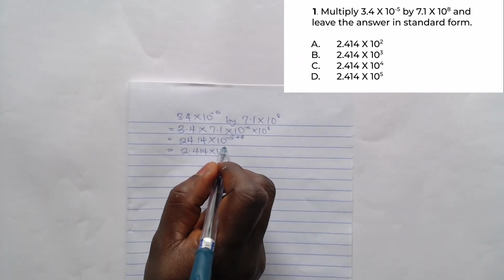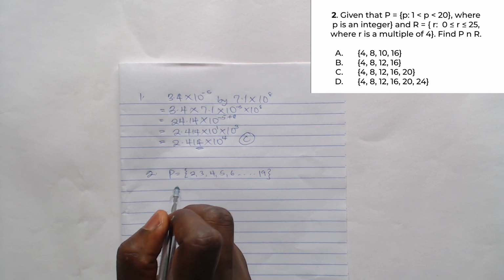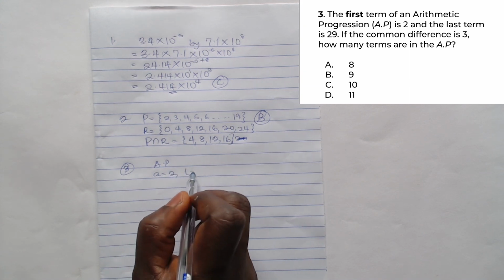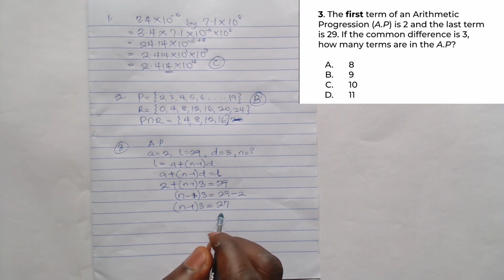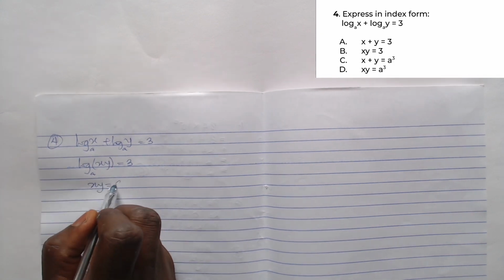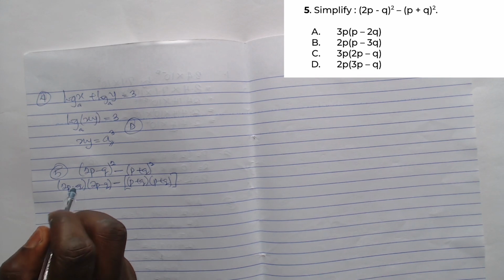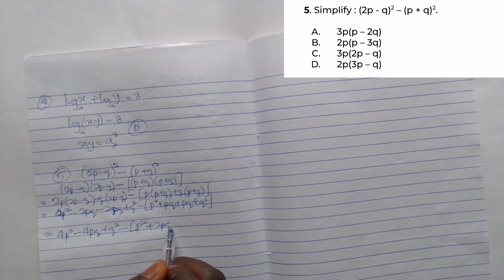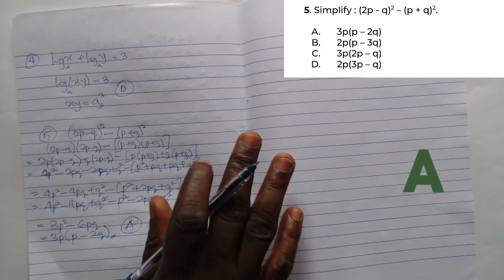SOLUTION TO 2024 WAEC MATHS MULTIPLE CHOICE QUESTIONS (Q1 - 5)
This video walks through the solution to 2024 WAEC Maths multiple choice questions.